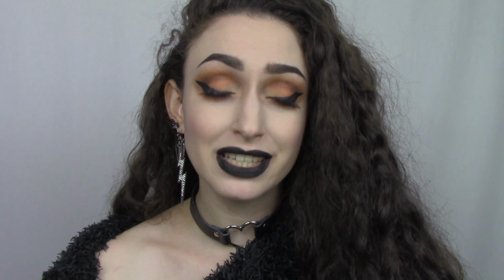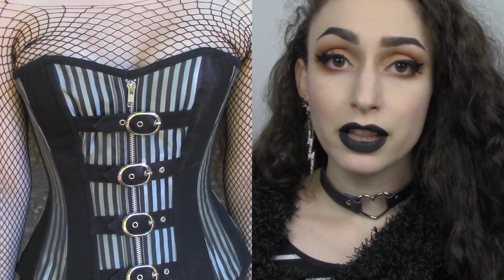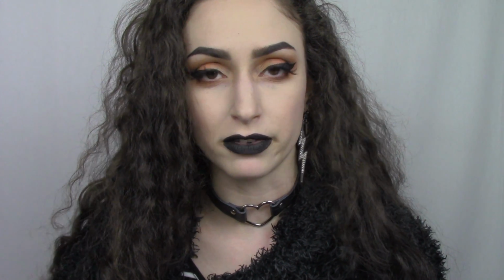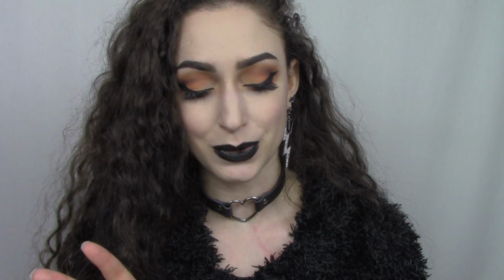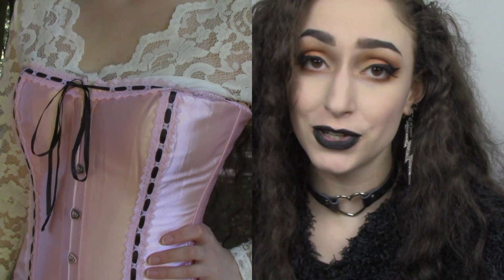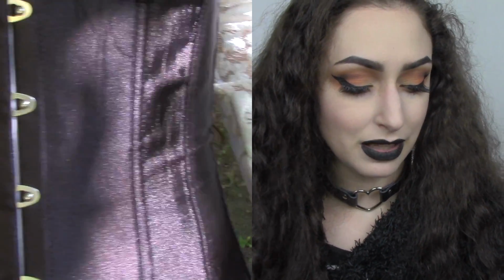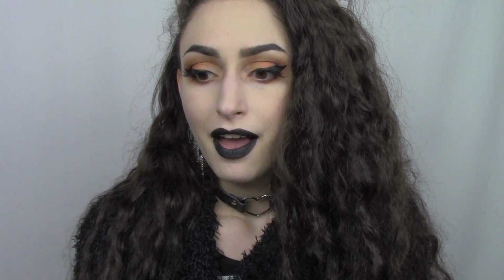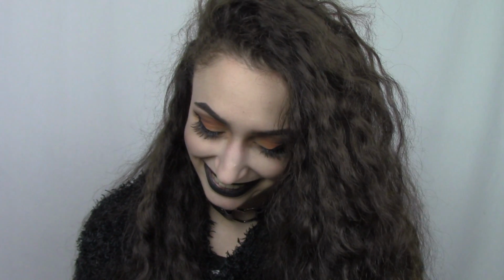My Corset Collection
Welcome to my Corset Collection!

For those of you who want to learn more, I highly recommend this channel named Lucy’s Corsetry! She has a ton of helpful videos, as well as an entire playlist dedicated to beginners.

• Overbust Black Mesh Plastic Boning (originally $63 now on sale for $30)

• Red Underbust ($11)

• Black Underbust ($11)

• PVC corset top ($20)

Periscope: vesselofblood

Copyright Vessel of Blood 2016